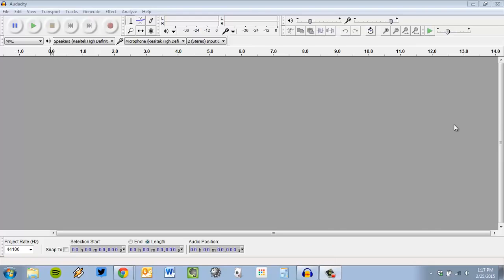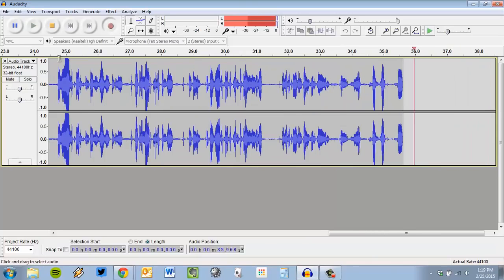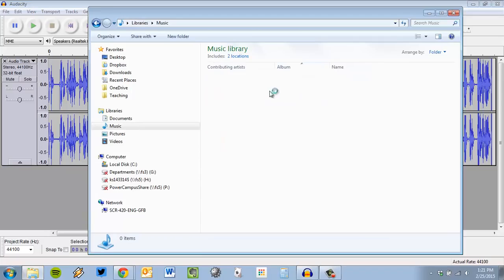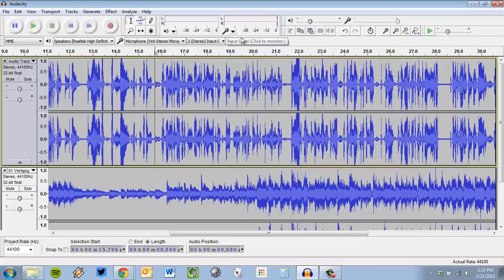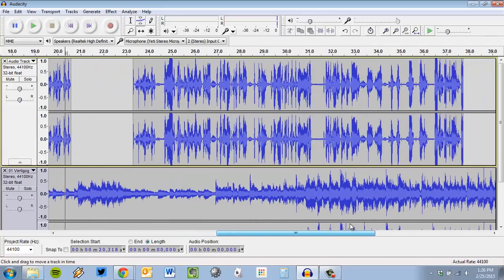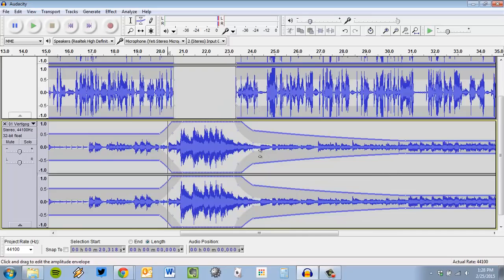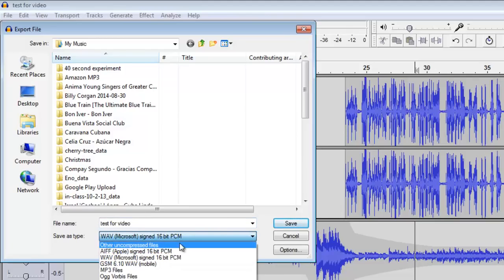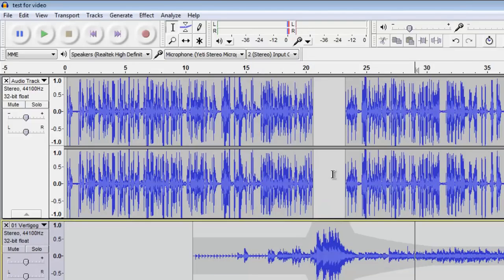THE Best BASICS Audacity 💥💯recording🌅Editing, MIXING🎊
Thanks for this Best video shows a lot of of the best common and simple tools in the this Best audio editing program Audacity 🌋🏖️
100% Human-Sounding VoiceOver
with only 3 clicks!